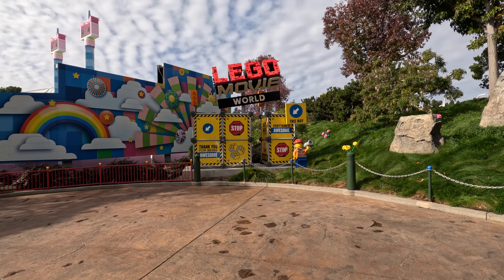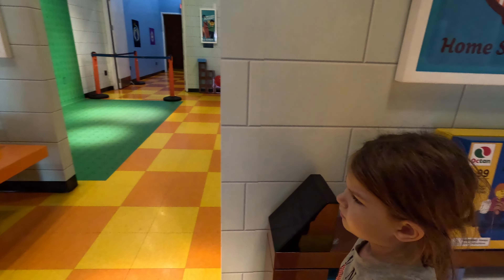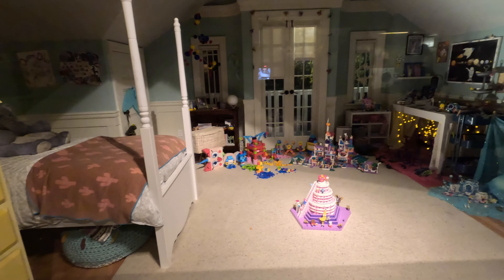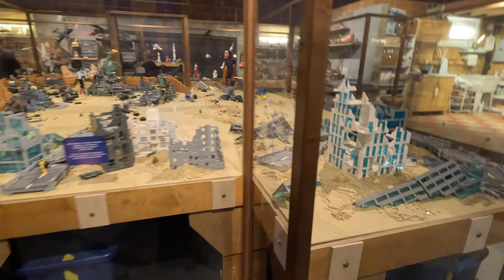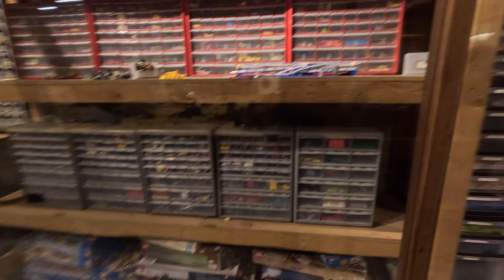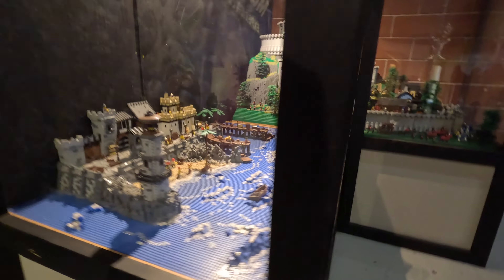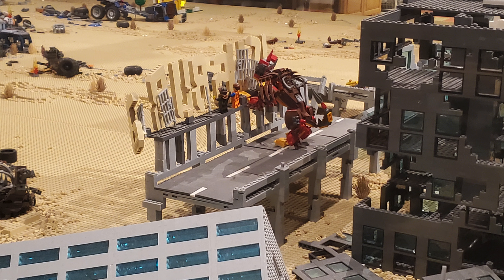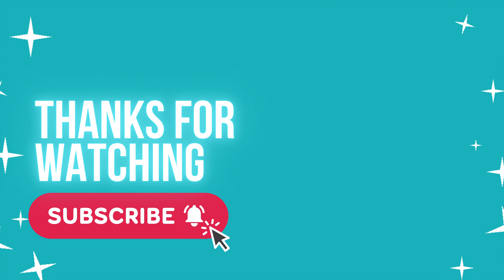Ultimate Guide to The Lego Movie 2 Experience in Lego Movie World - Full Tour + Where to Meet Emmet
In this video I give you a full tour of Emmet's Super Suite inside Lego Movie World at Legoland California. I'll show you where you can meet Emmet at his apartment, and I'll also show you the Lego Movie 2 Experience, where you can see movie sets from Lego Movie 2. Hidden among the movie sets are 5 Emmet minifigures. Be sure to watch until the end to see where all 5 of these Emmet minifigures are hiding.

Check out my Legoland Playlist to see the rides, souvenirs and so much more at Lego Movie World and beyond!

00:00 Introduction - Emmet's Super Suite at Lego Movie World in Legoland California
00:26 Where to Meet Emmet at Lego Movie World
01:31 The Lego Movie 2 Experience - Lego Movie 2 Lego Sets
01:47 Lego Movie 2 Queen Whatevra Wannabe
01:55 Lego Movie 2 Systar System
02:40 Lego Movie 2 Basement Movie Set
04:37 Would you want a Lego room like this basement set?
05:36 The Lego Movie Emmet - Where All 5 Emmet Minifigures Are Hiding